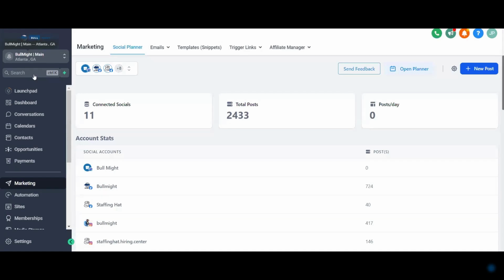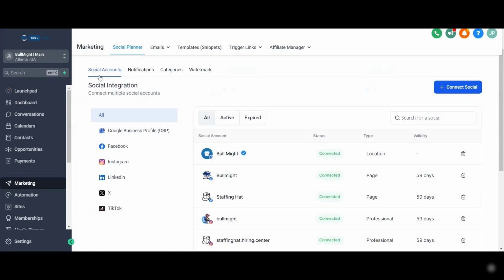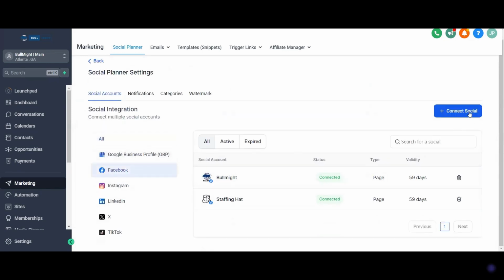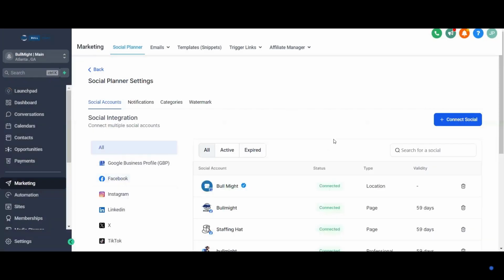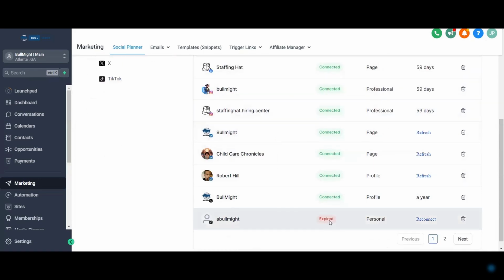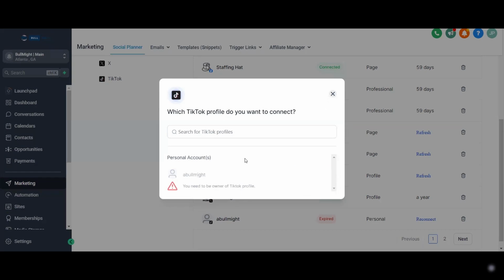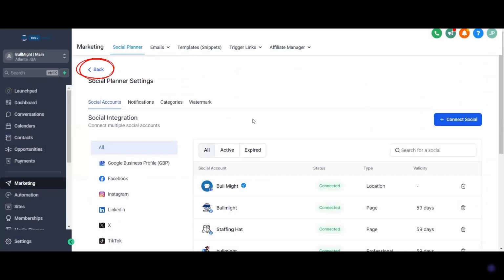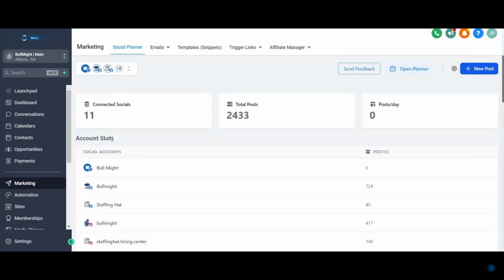GoHighLevel - Want perfect social media connections on GoHighLevel? Watch our latest tutorial!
Are you tired of dealing with messy social media integrations? Let me walk you through the tips for properly connecting your social media accounts to GoHighLevel. Don't miss out on making your social media management seamless!